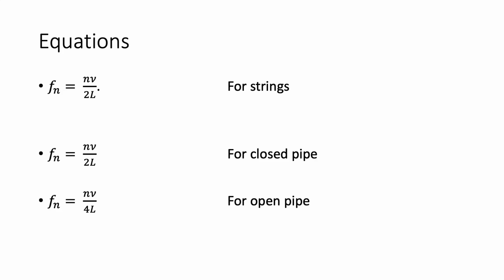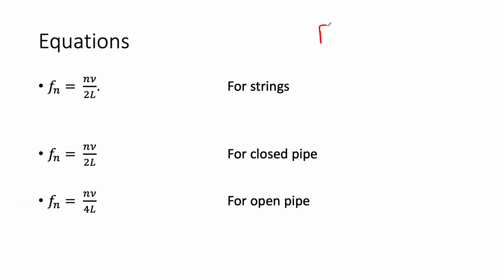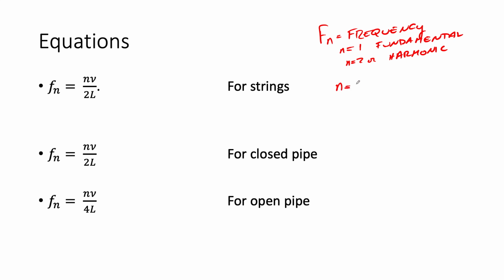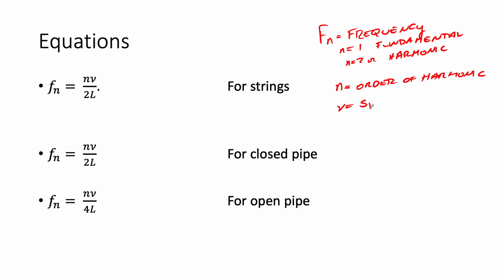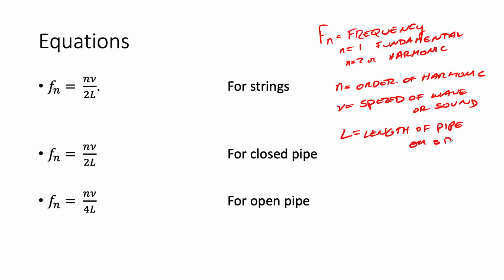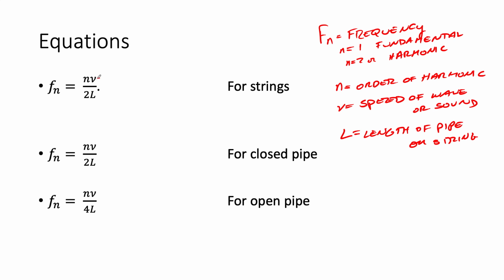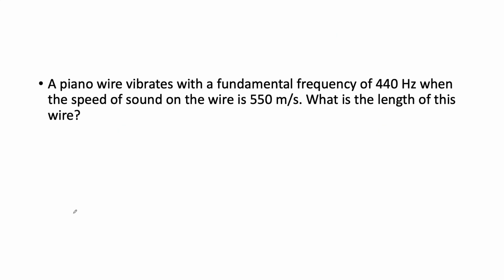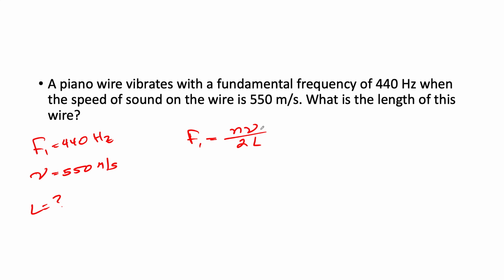Sp assisnment F physics